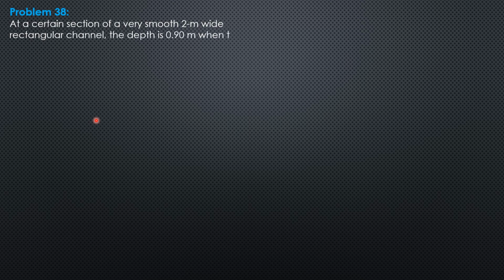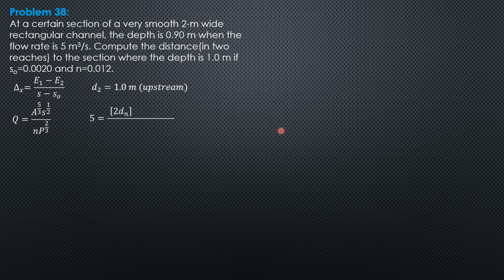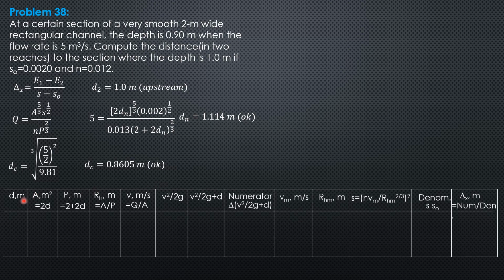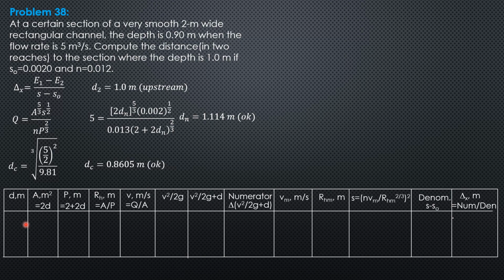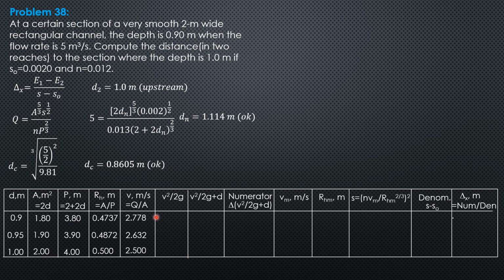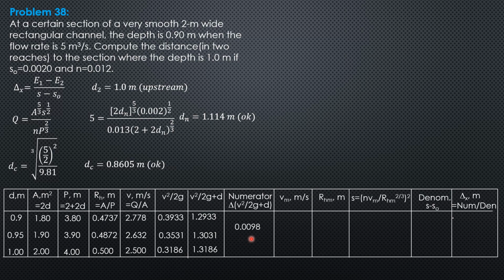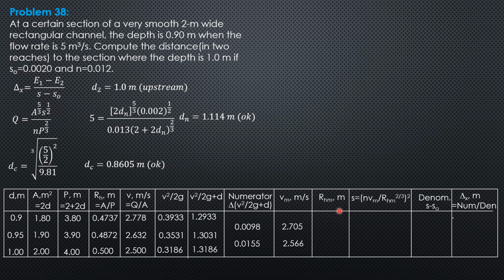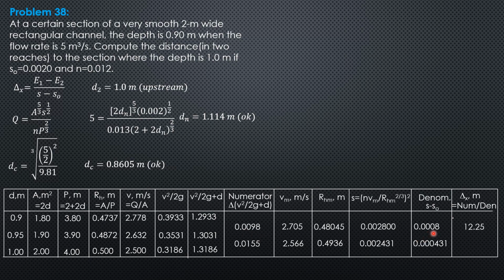OPEN CHANNELS, Example 38